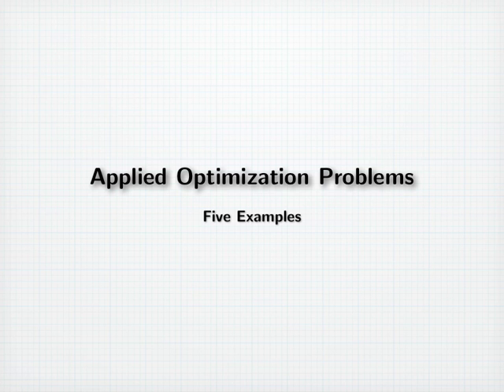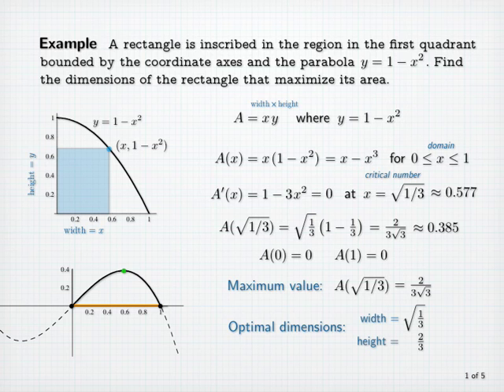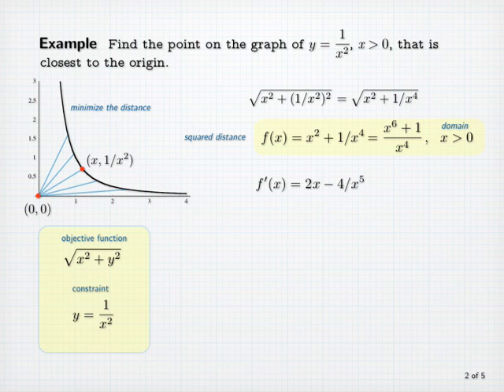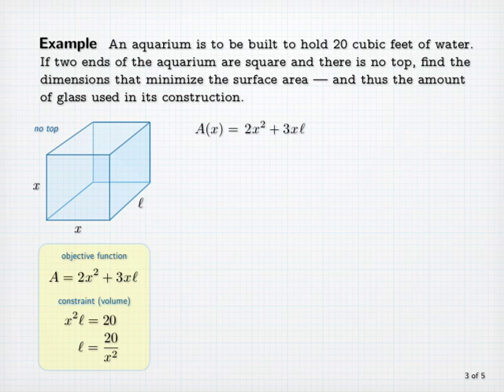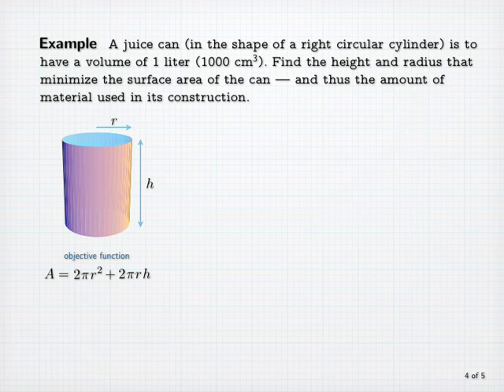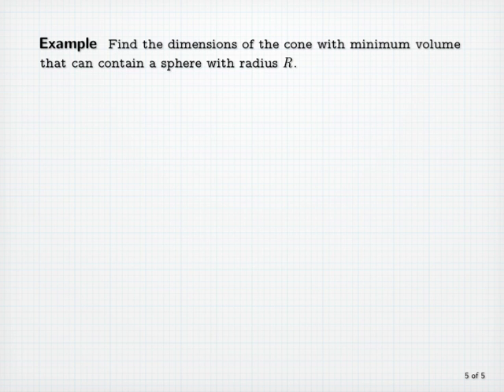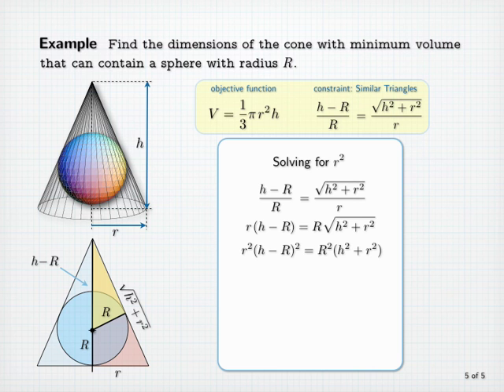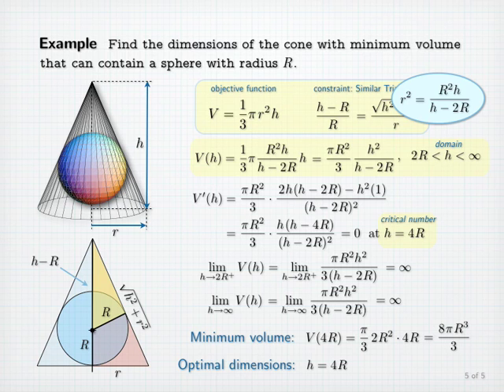applied optimization problems, max/min, calculus